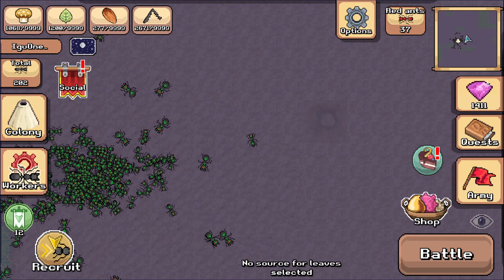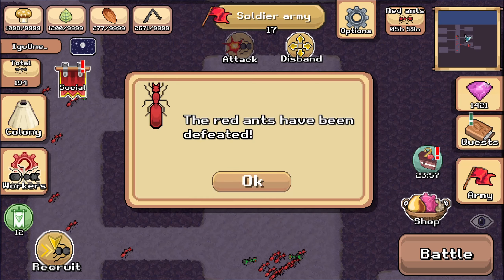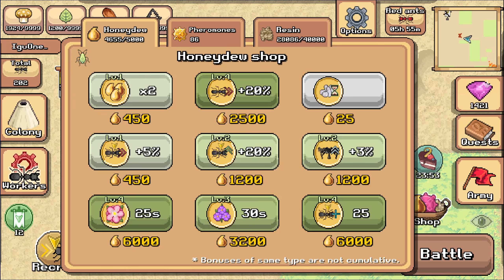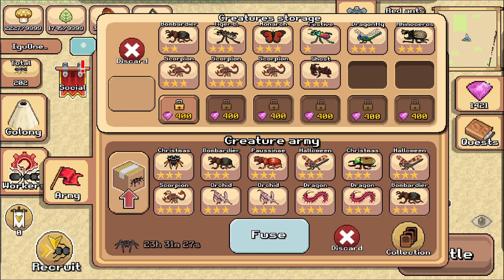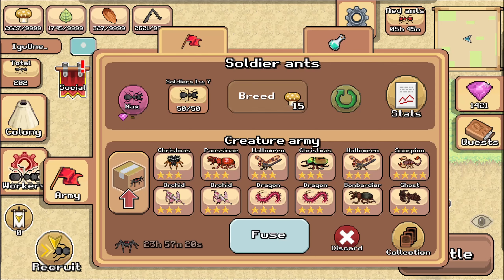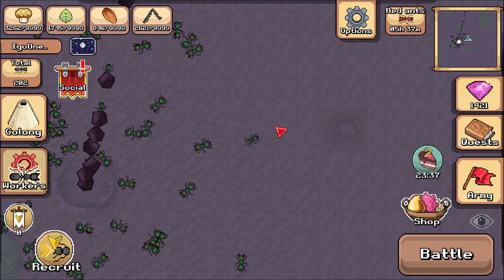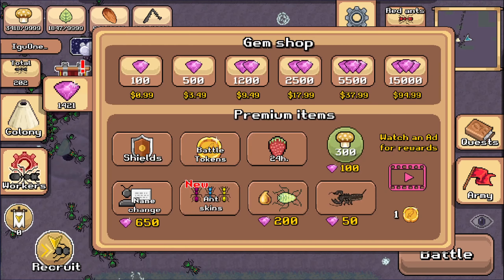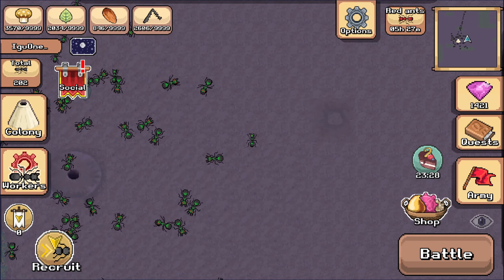Pocket Ants - 104 - "Emperor Scorpion"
Pocket Ants: Colony Simulator

* Gather resources and bring them back to your nest
* Improve your nest chambers for extra bonuses
* Feed your queen ant and breed worker and soldier ants.
* Defeat and capture other creatures and make them join your army.
* Collect all the creatures and make them stronger
* Raid other player's colonies for resources and bonus items.
* Defend resources from enemy ants.
* Defeat the red ants colony every day for extra items
* Recruit other players to join your clan.